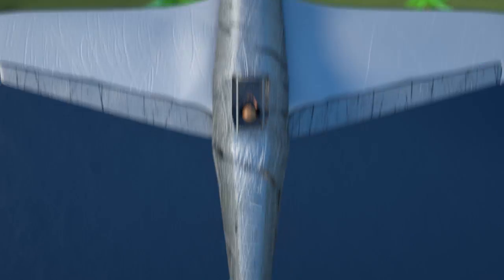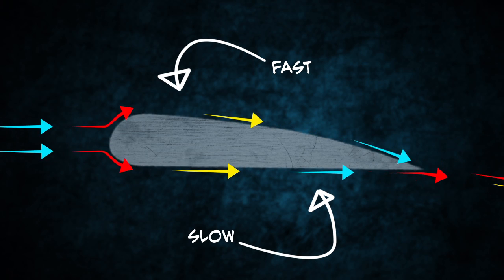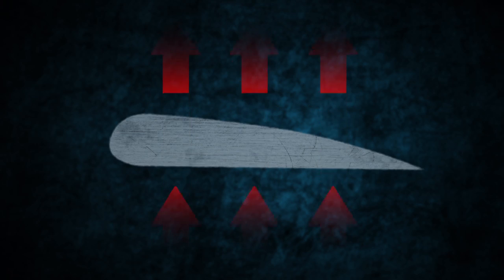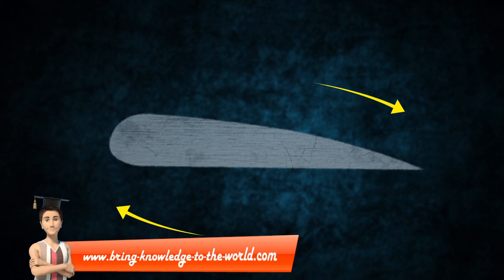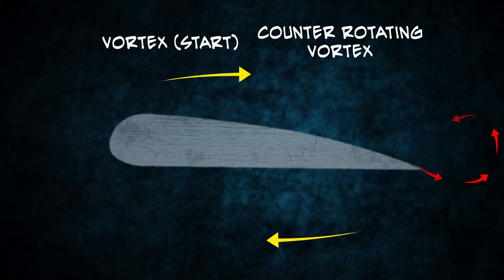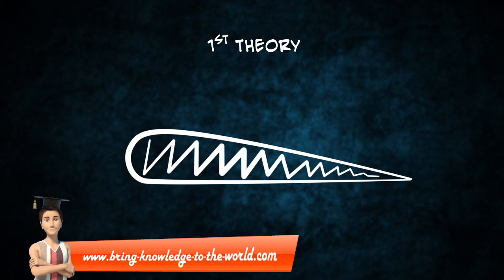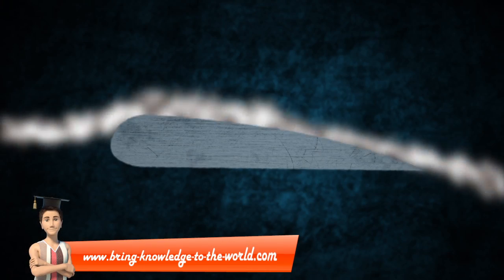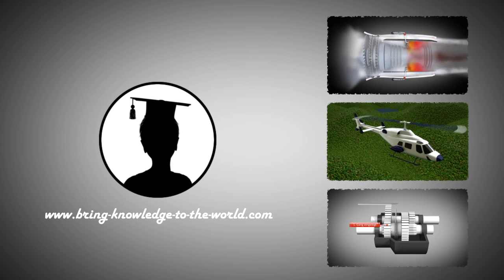How Airplanes Fly / Explanation of Lift (How It Works!)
Why can airplanes fly? What is the explanation of lift? Several theories will be presented to get a broader picture of the reasons why planes fly around the world.

Contents
1) Karl Wilhelm Otto Lilienthal (Glider King)
2) Wind tunnels with fan systems and nebulizers
3) Bernoulli principle
4) Wake turbulences, circulation and vortices
5) Low- and high-pressure zones
6) Counter rotating vortex
7) Newton’s laws
8) Coandă effect and lift
9) Shape of airfoil, angle of attack and downwash